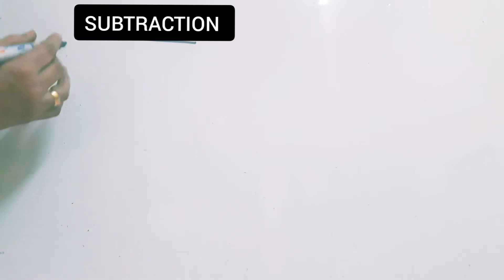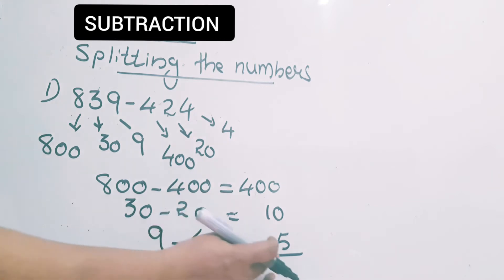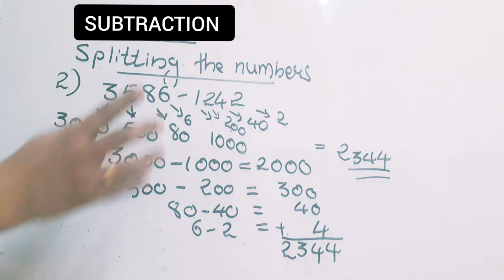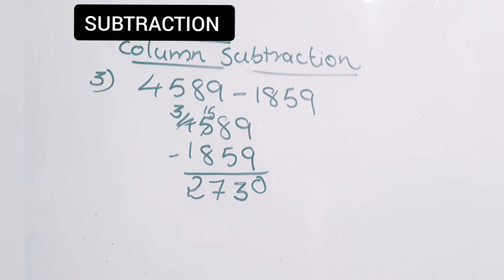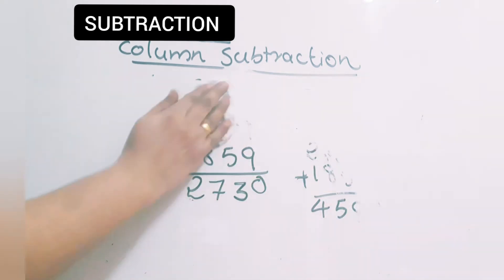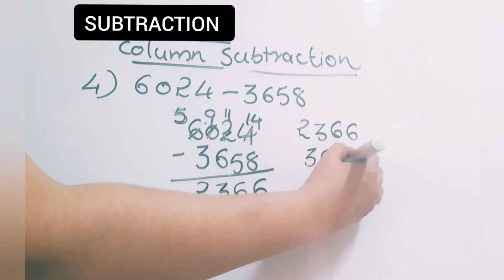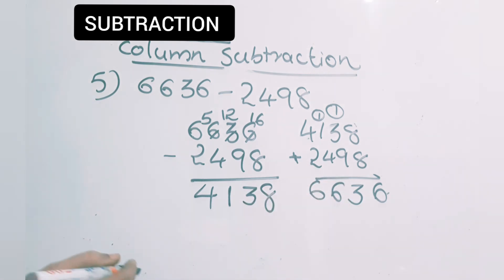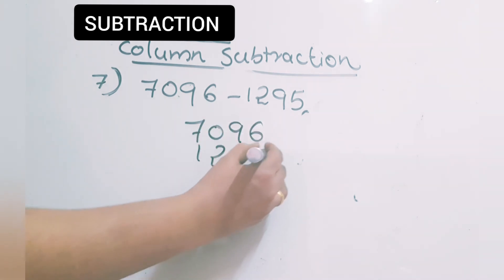Subtraction CLASS 3